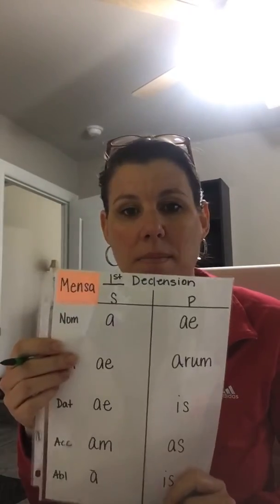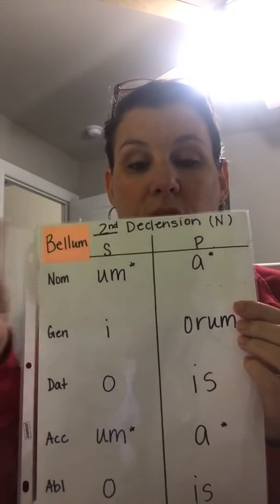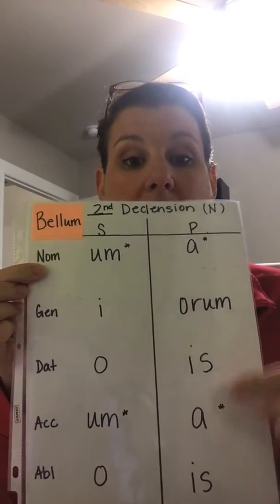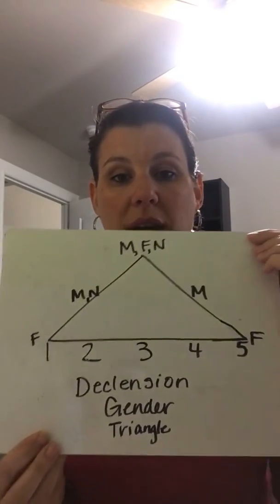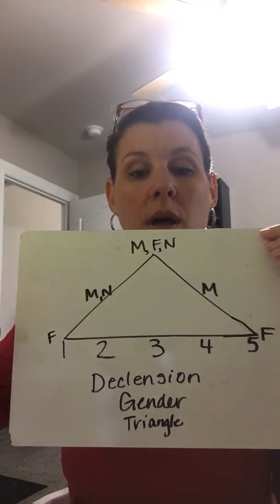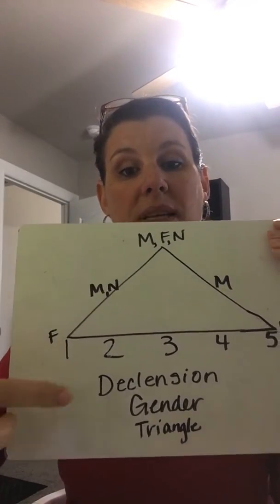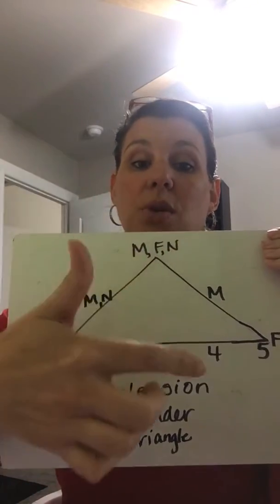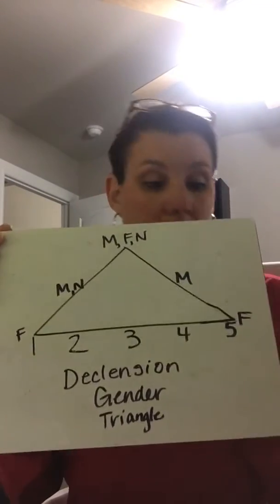Latin Wk 9